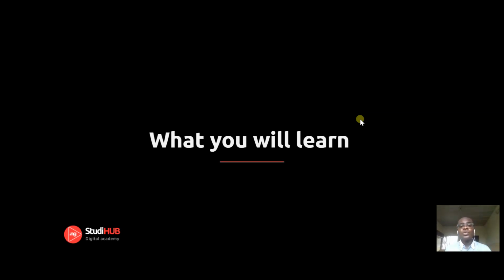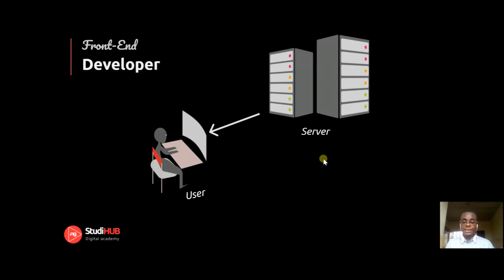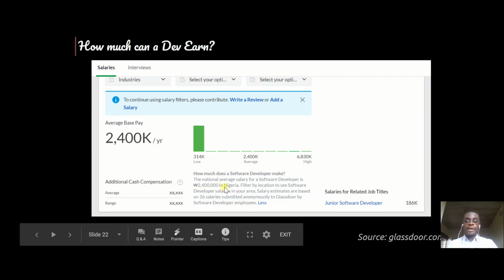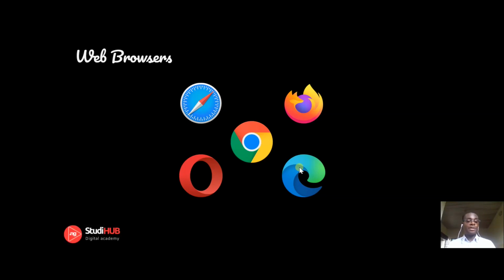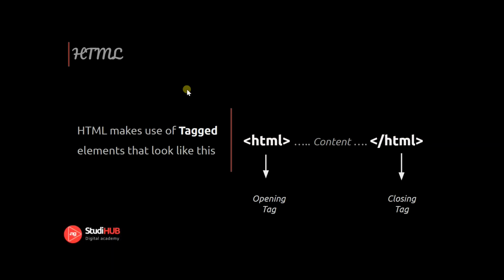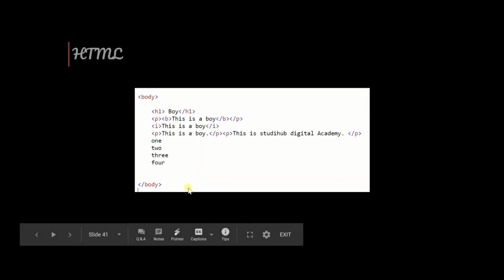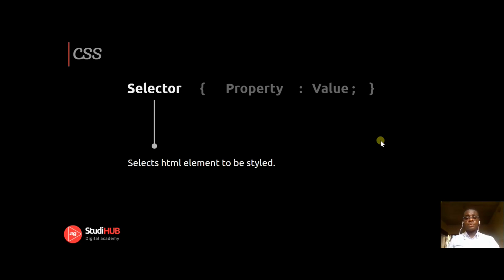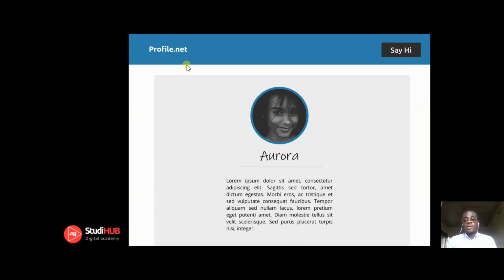Studihub Web Development Masterclass